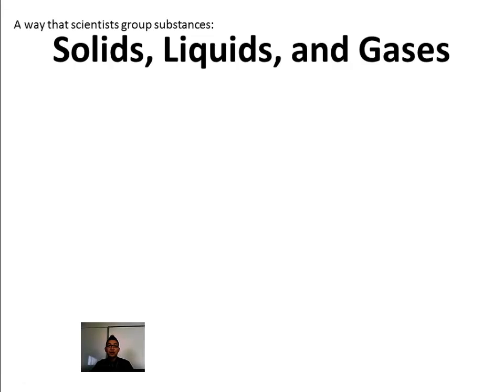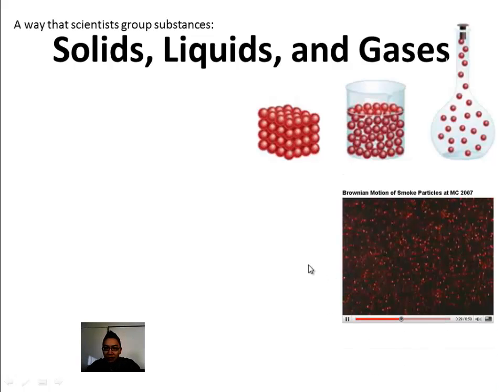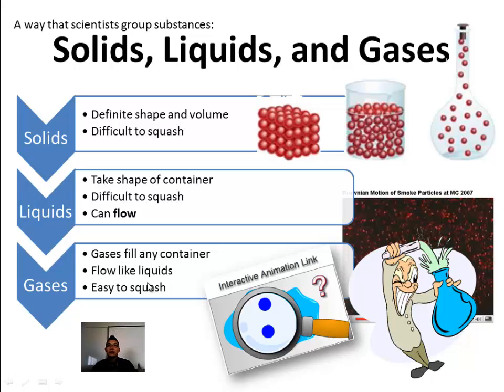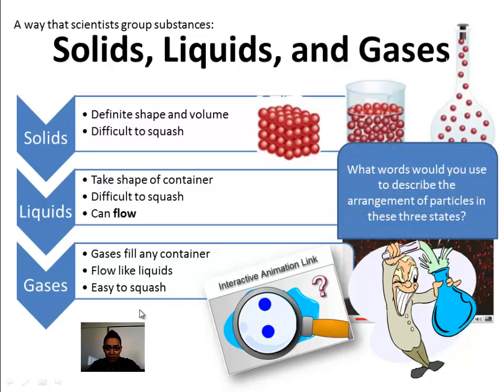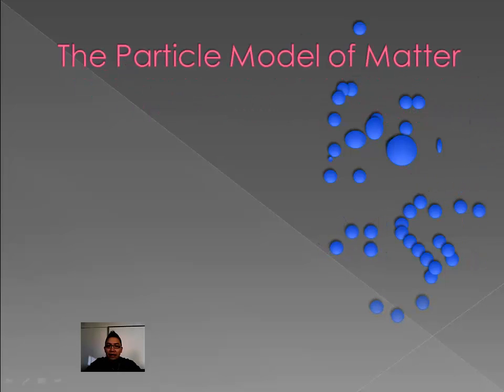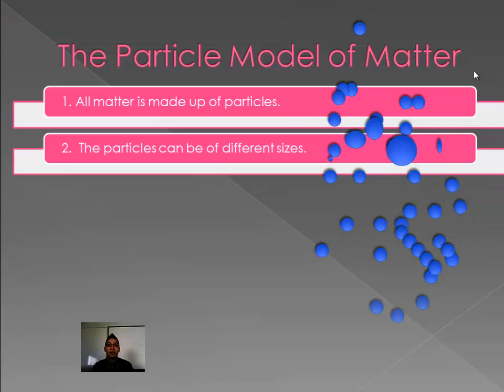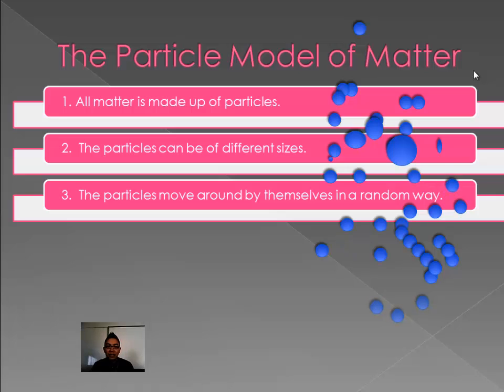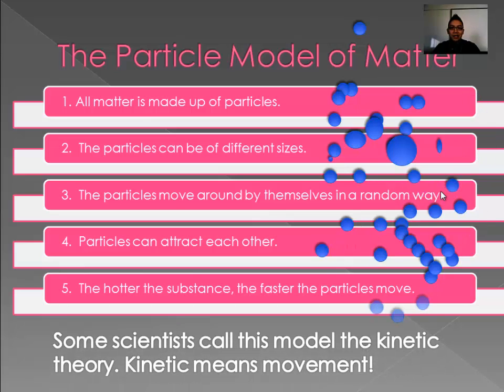Particle Models (Part 2) (Grade 7)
Particle Models (Part 2)